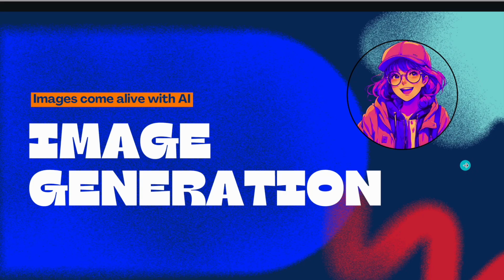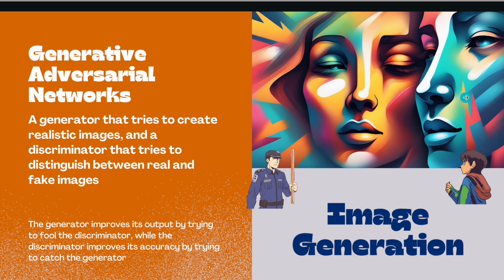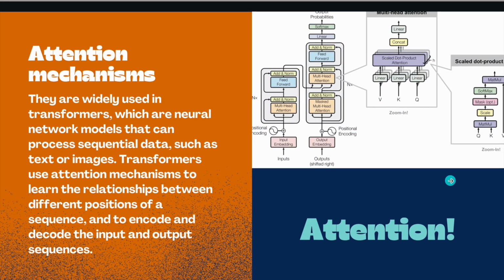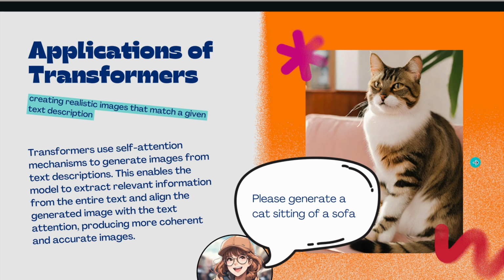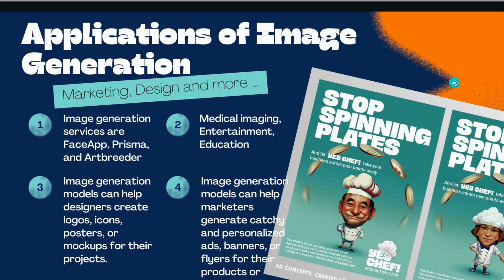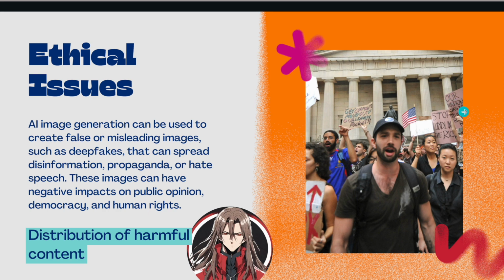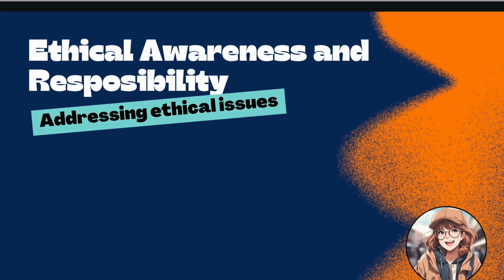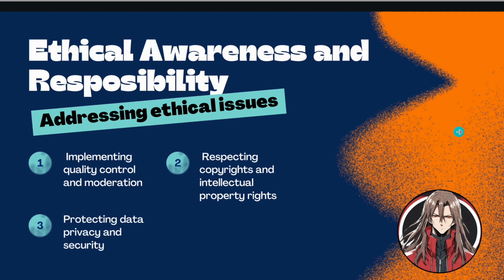Shark Deck Module 1: Artificial Intelligence CH3: Image Generation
Shark Deck is a technopreneurship program organized by the Faculty of Computing and Digital Technology, HELP University. In this video, Alicia introduces us to the power of image generation and its uses in industry. We will also discuss various ethical issues surrounding the use of image generation AI and how to use this technology responsibly.